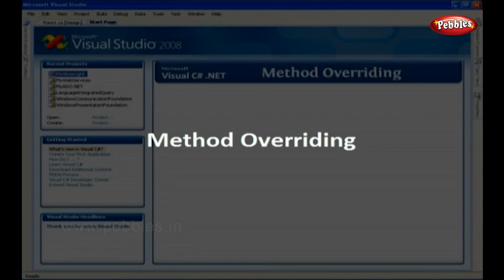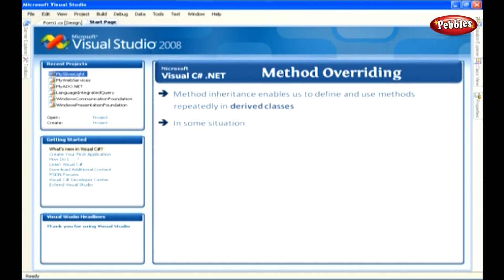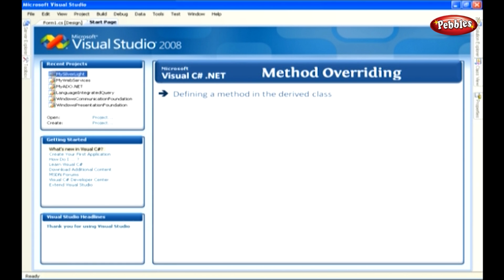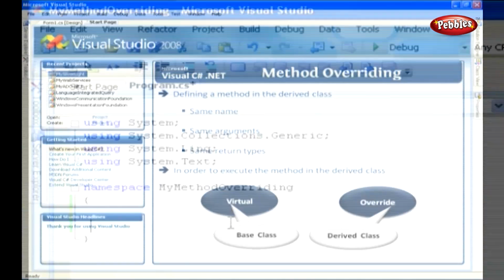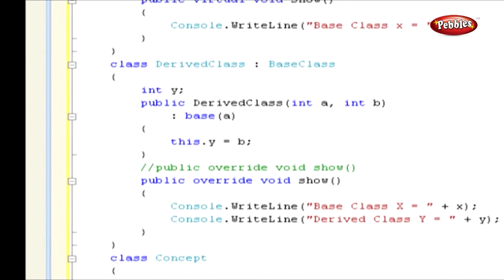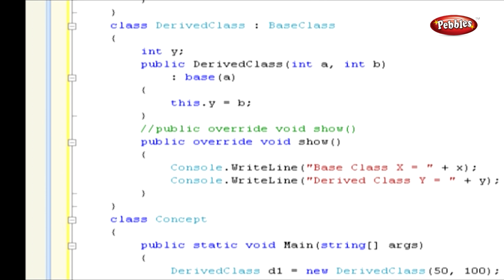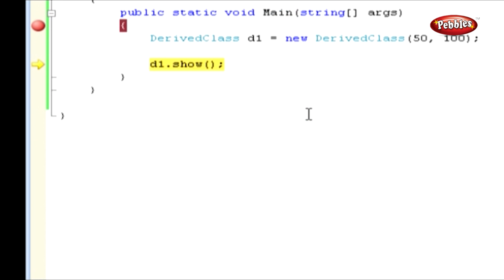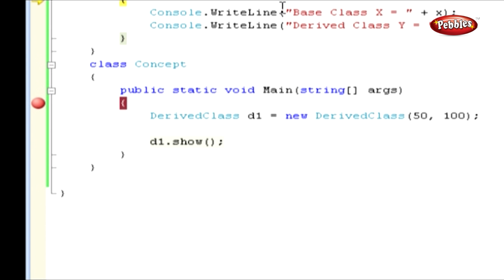Learn C Sharp C# Net Framework | Method Overriding